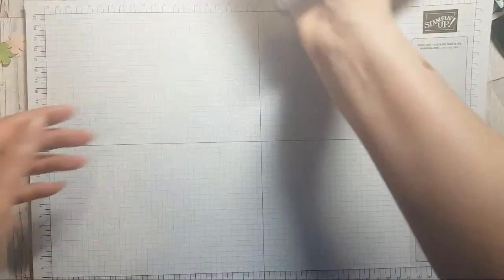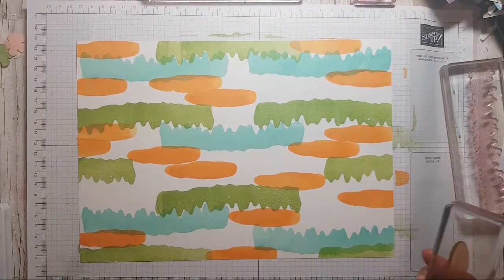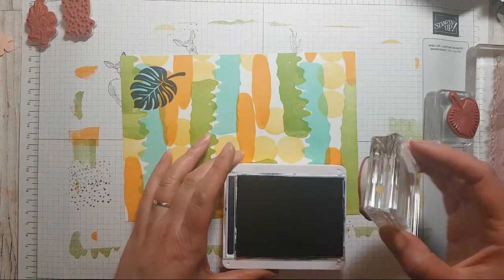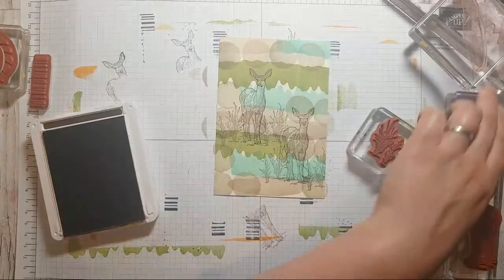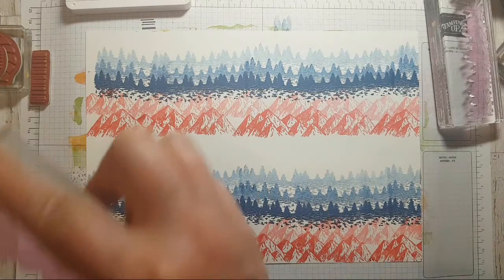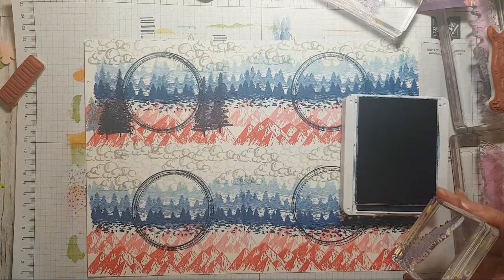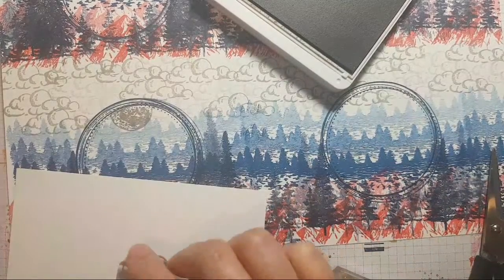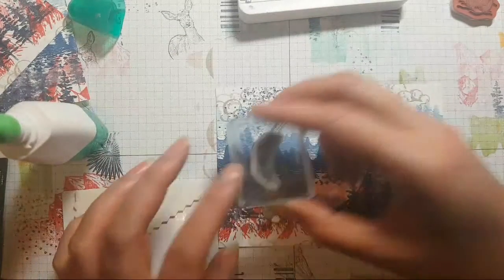🔴LIVE stamping TUTORIAL masculine Monday BRIGHT and BOLD 🎨